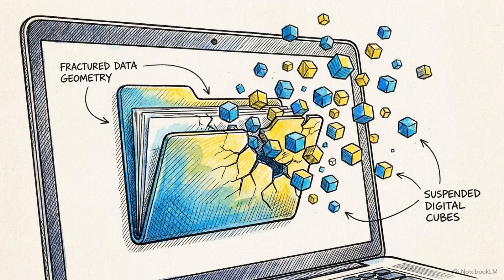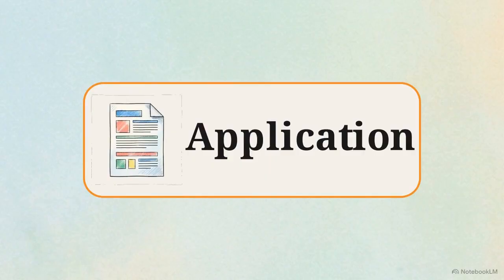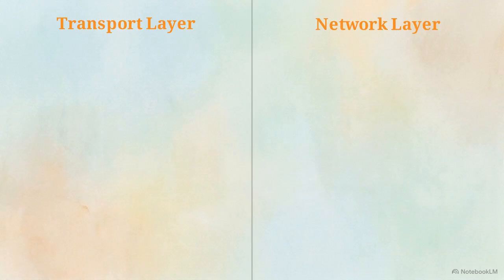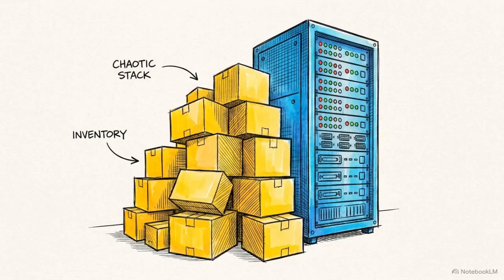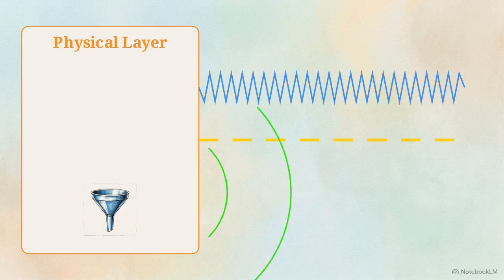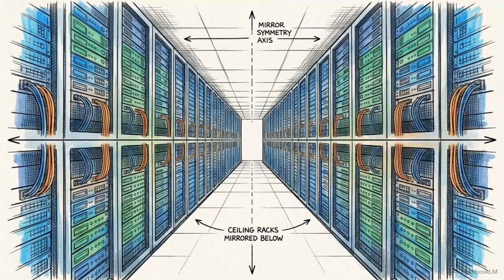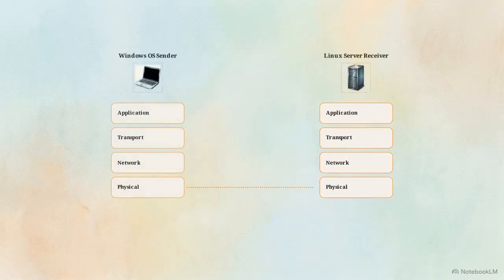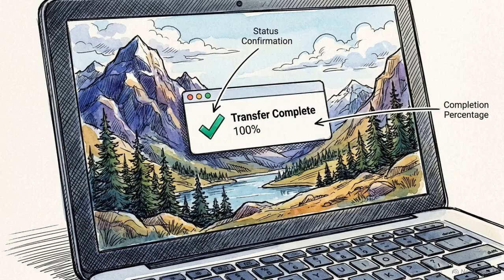Master the complete fundamentals of computer networking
Master the complete fundamentals of computer networking, from the OSI model to advanced network security, with this comprehensive guide!